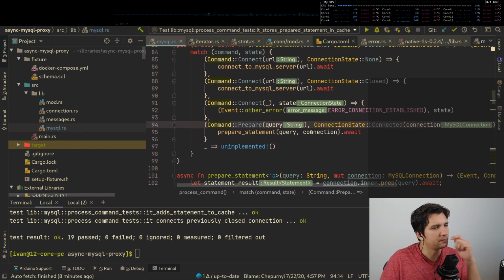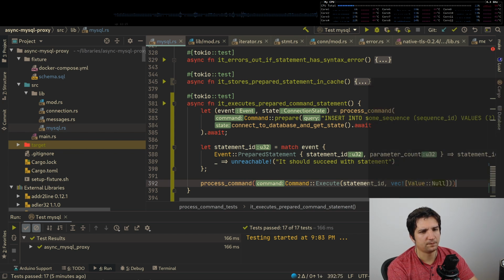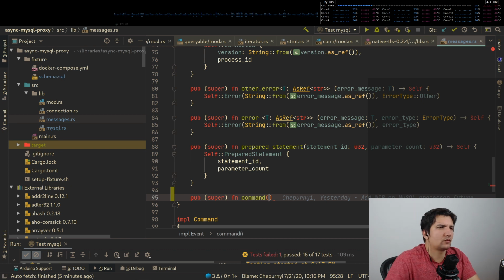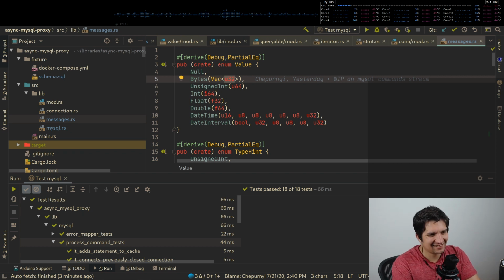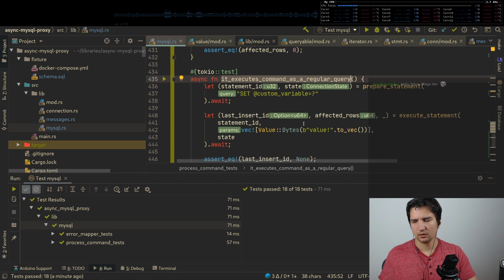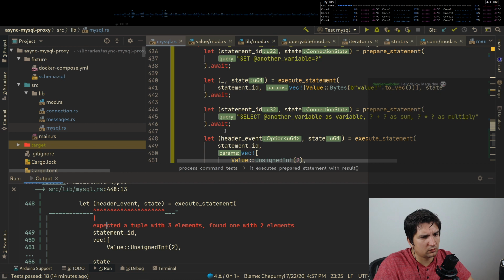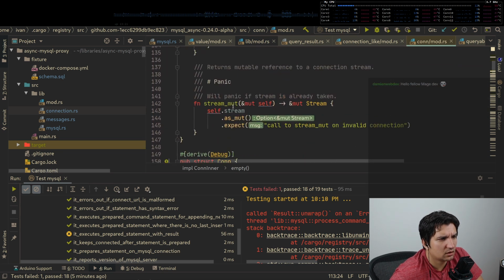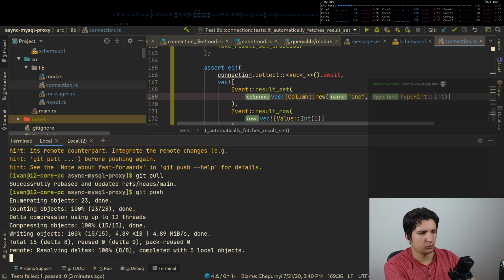Writing MySQL proxy in Rust for services that don't have async client.